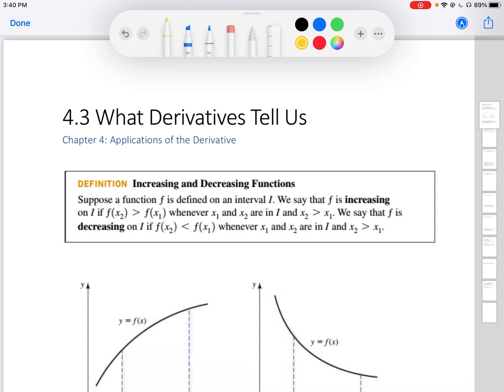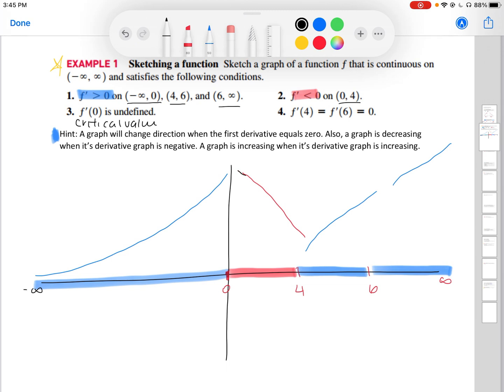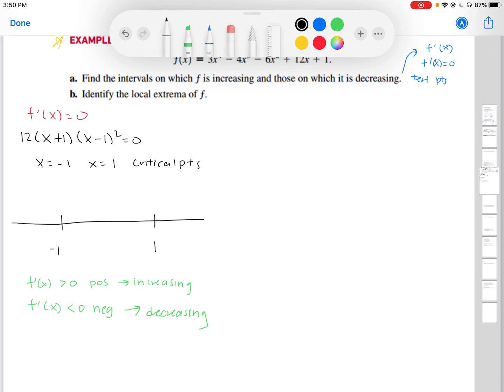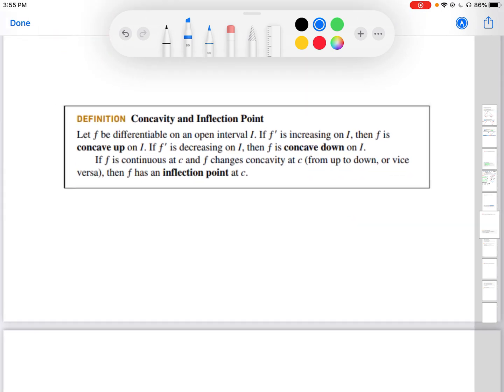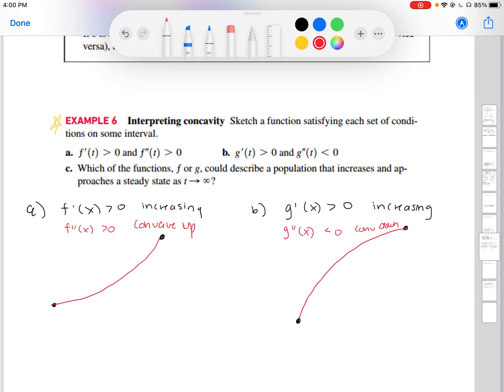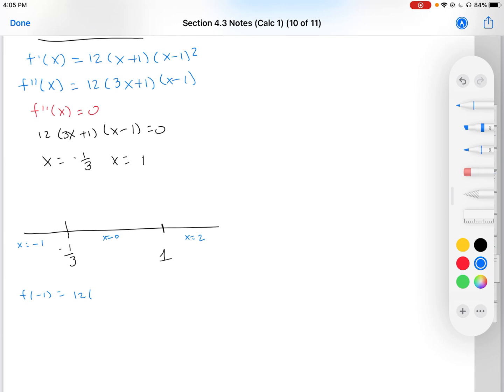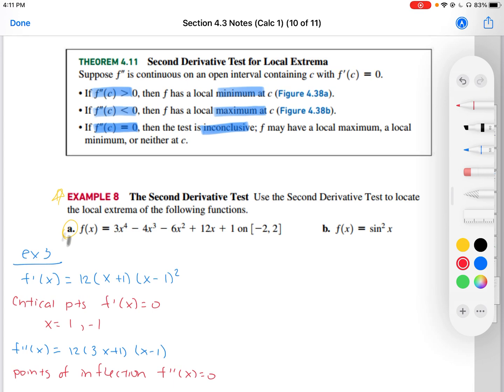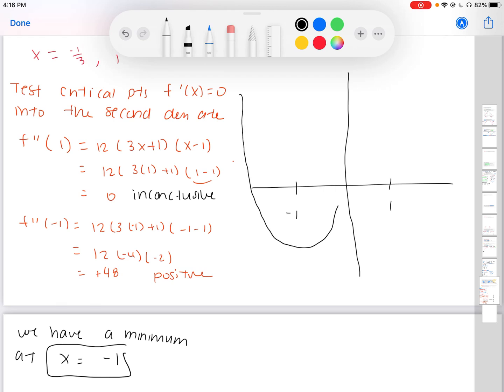Calculus Section 4.3